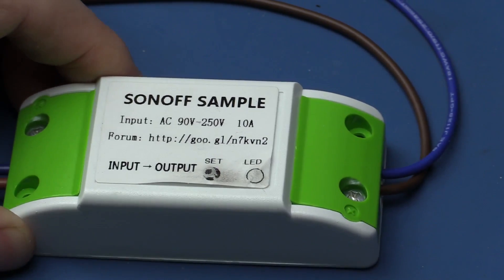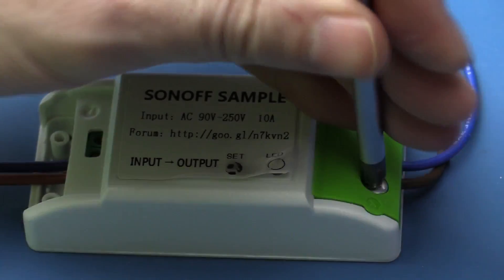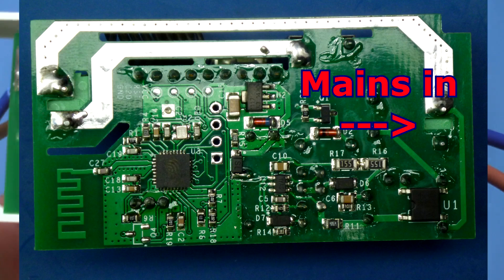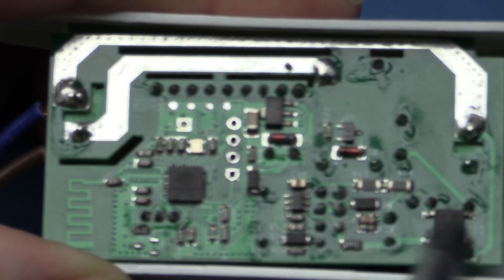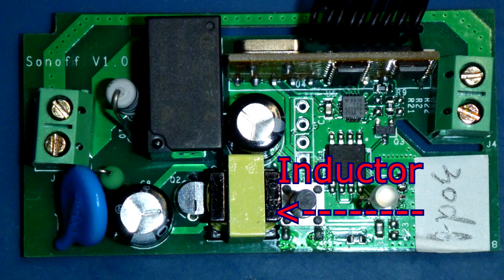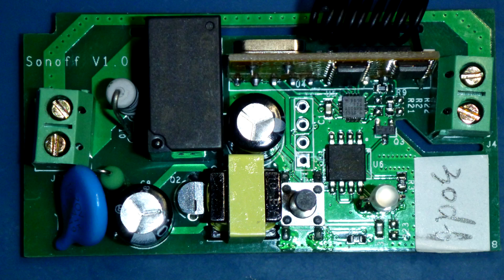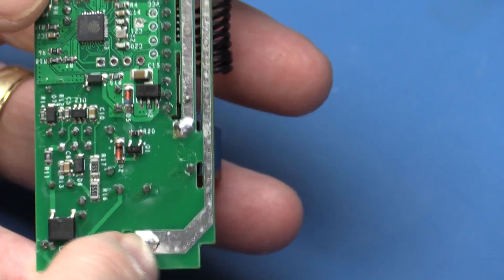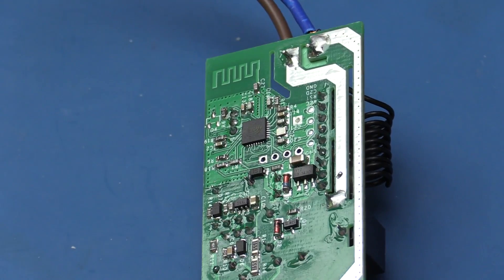WiFi Wireless Smart Switch - ITEAD Studio - Part 2 of 2 - Teardown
Sonoff and Slampher are smart WiFi Wireless products which will connect with your home appliances and lights by WiFi, allowing you to remotely turn devices on or off, set timing schedules, check devices status through the APP in your smart phone.Slampher can connect to light bulbs with E27 screw base while Sonoff can connect to various home appliances.

Sonoff and Slampher’s most significant difference from general smart home products is the 433 Mhz Remote Controller. You can control many devices through ONE such a controller indoor, neither smart phones nor WiFi network needed

Sonoff and Slampher will send data to the cloud through a WiFi Router, they pair with the wifi through the APP, thus you can control all added appliances and lights with your smart phone or tablet. The 433 Mhz receiver inside Sonoff and Slampher supports 433 Mhz devices for indoor control.

I have been sent one of each for review along with a 433Mhz keyfob.

The Part 1 of the video I review the two devices and hook them up to lights to test. Part two I tear them down to see whats inside, and it looks pretty good

The devices are currently on Indiegogo for croud sourcing, this is for the next 14 days (As of Jan 13th 2016) but you can also find similar devices on ITEAD Studio's web

As you will see, ITEAD Studio has a lot of cool products at very good prices so go check them out.

I did find the smart app a little limited but it is still being developed so I hold hope for improvements. It is fully functional and can setup a schedule online to control your attached appliance or light, even if your smart phone is unavailable.

Overall the build quality was good (I had an early sample and the production units look to be even better)

here is a complete user guide describing how to configure the units for the keyfox and for the IoT (Cloud)

The app is available from Google Playstore and also Apple Store, look for eWeLink

The Lamp adapter can hadle 90 - 250V AC upto 2A, the Brick upto 10A so thats quite a lot of capability

Have fun...